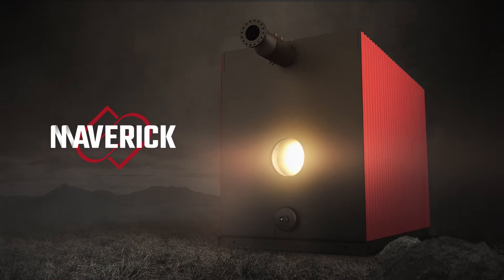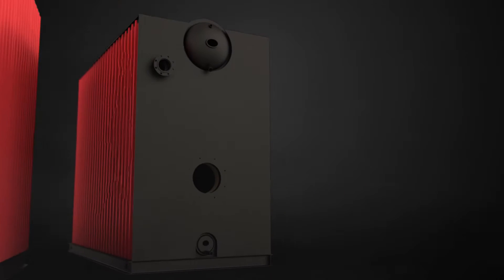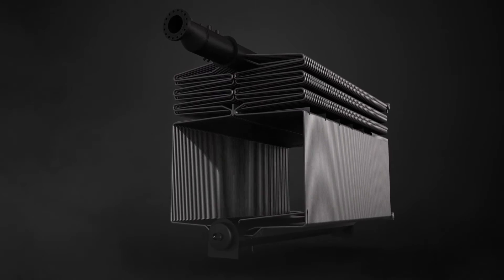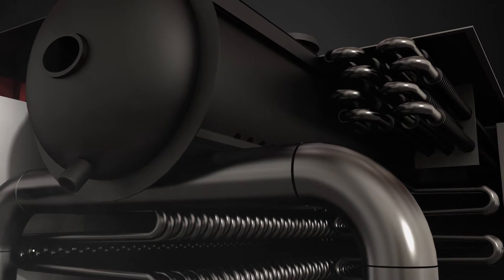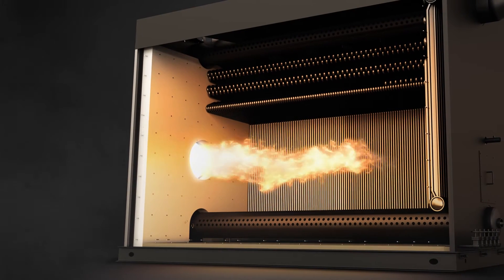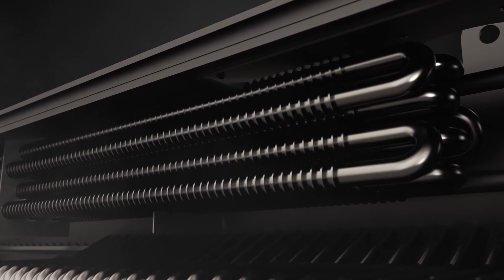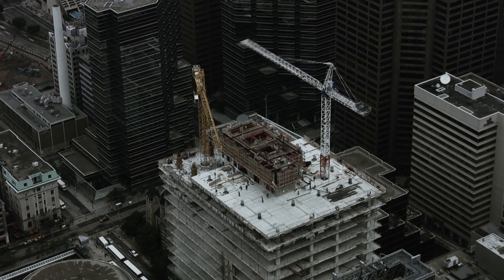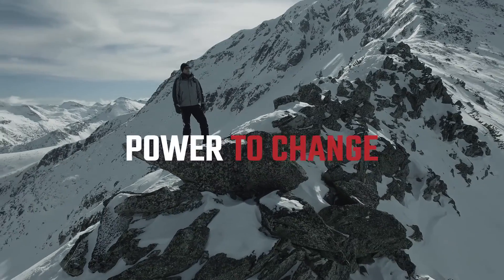MAVERICK - Watertube Steam and Hot Water Boiler | Simoneau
Formerly known as AQT, MAVERICK is a flexible tube O-type construction designed to generate power in any conditions. Its extensive capacity ranging up to 66,95 MM Btu/hr or 70,000 PPH lets you grow your energy production with your ever changing business needs and opportunities.

Whether your design calls for a steam or a water application, whether your installation consists of a plant, institutional or commercial building, or you are constrained to burning a specific fuel, MAVERICK is your multi purpose platform.

And no matter how you choose to customize your boiler, it will be manufactured with the same innovative design and robust material. Staggered tubes arranged to maximize heat transfer. Superior steam quality (1ppm) using proprietary separation technology with a large steam drum. Optional super heater to reach high tempareatures (up to 750°).